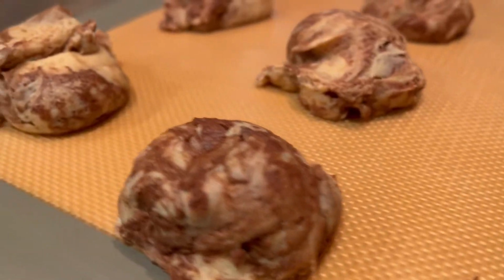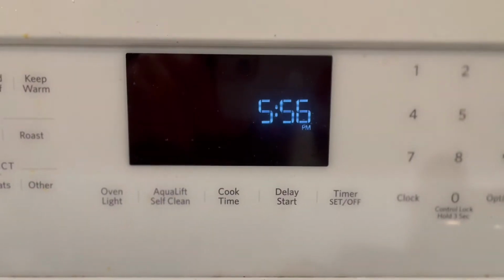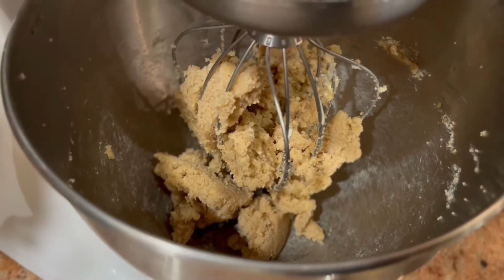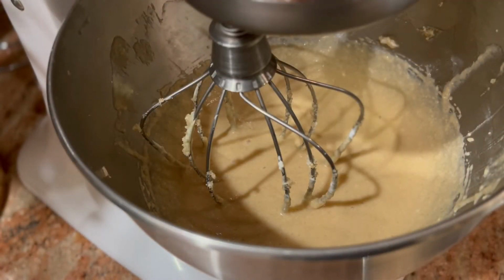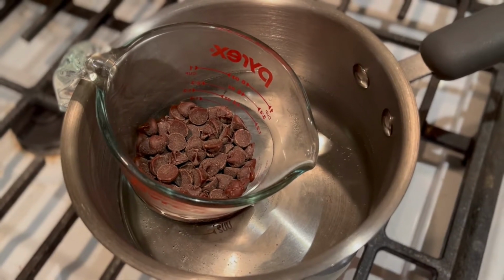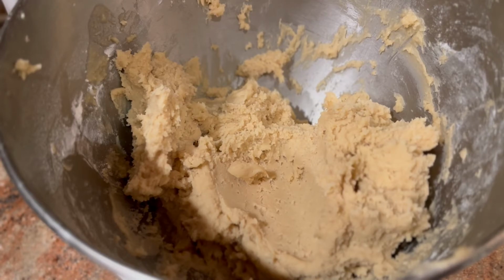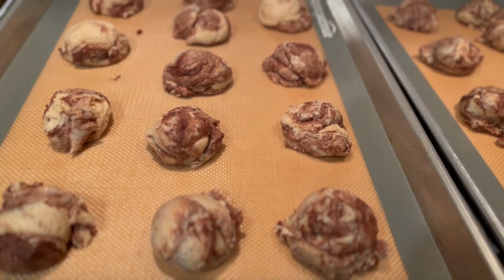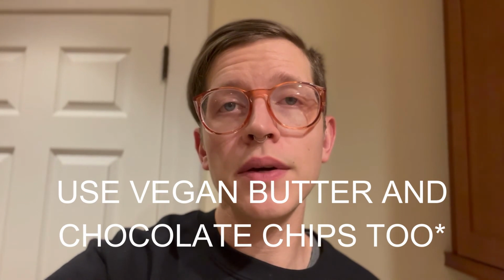TOMKAT TV: Cooking With Tom - Marble Cookies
Here's some cookies I've enjoyed making since I was a kid.
The original recipe is from the "Mrs. Fields Best Cookie Book Ever" but you can find it here:
I made some changes by using a little more salt and half as much chocolate. I find the full cup of chocolate makes less marble and more mess.
Happy Holidays!